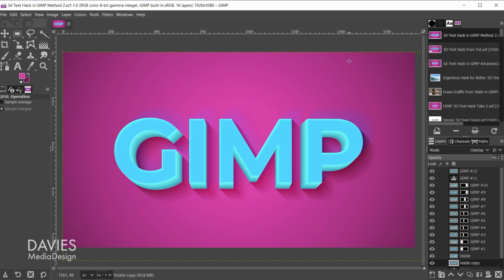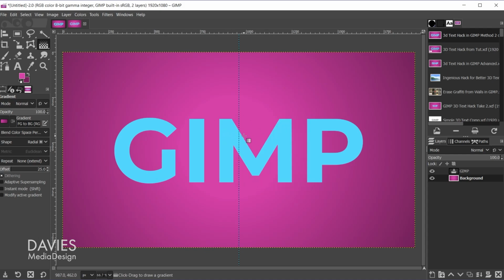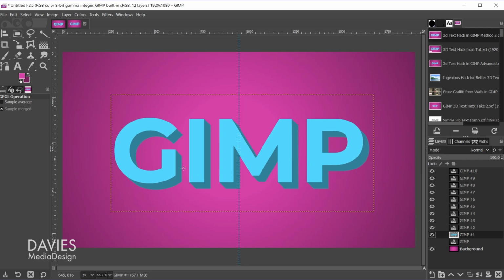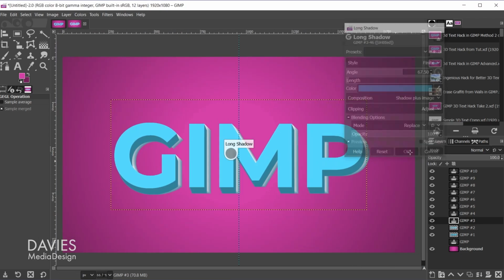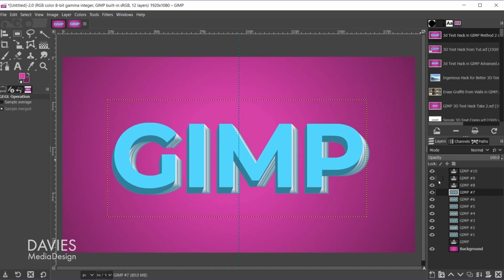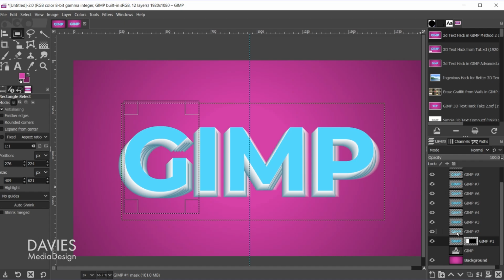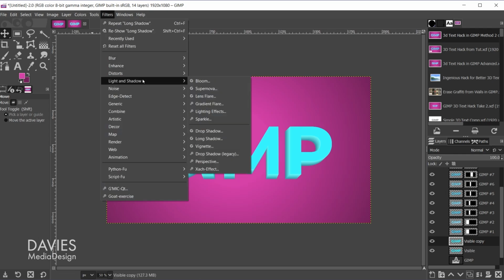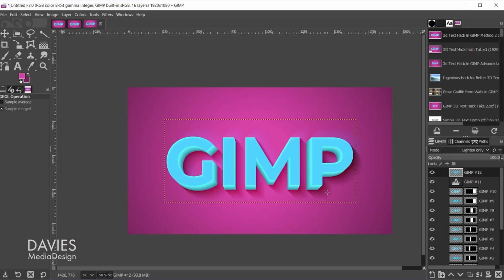Create Better 3D Text in GIMP with This Ingenious Workflow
In this GIMP tutorial I show you how to design better 3D text using a simple hack I came up with featuring all built-in tools. We all know how to create simple 3D text with a single perspective, but this technique uses multiple, more complex perspectives to produce a more realistic 3D result. I also include adding a bevel as well as some lighting and shading more even more dimension. GIMP can definitely produce professional quality text effects even though it's a free photo editor and graphic design software!

0:00 - Intro
1:00 - Text Setup
2:41 - Add Duplicate Text Layers
4:20 - Add Long Shadow
10:12 - Add Layer Masks
12:33 - Change Opacity and Blending Mode
13:01 - Add Finishing Touches
15:42 - Final Thoughts